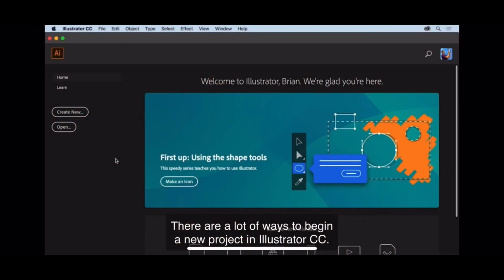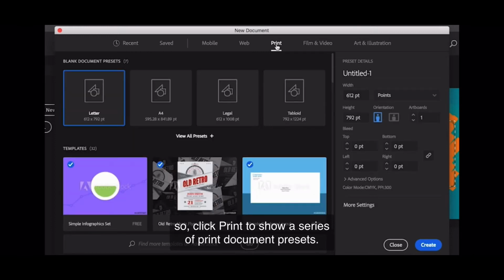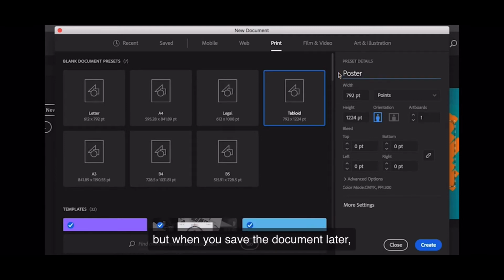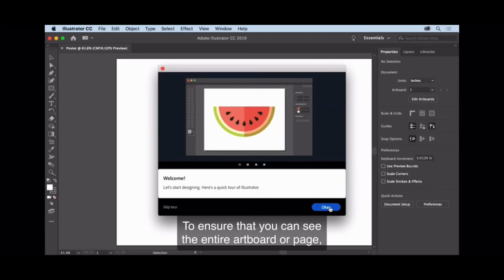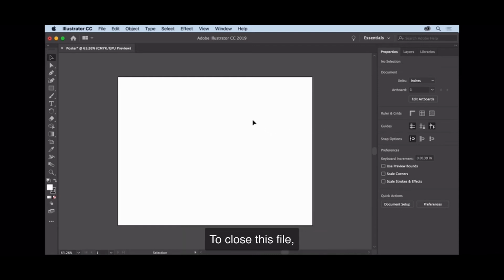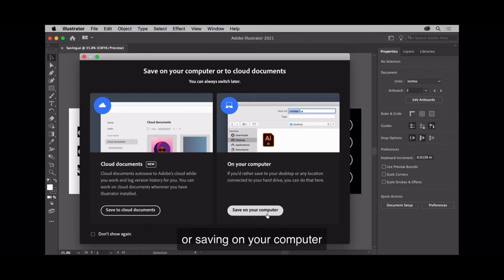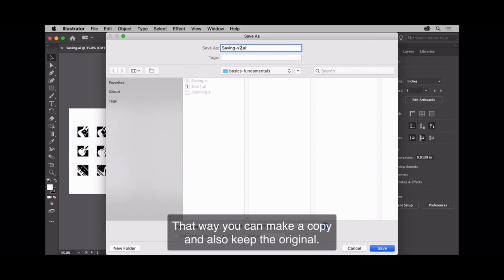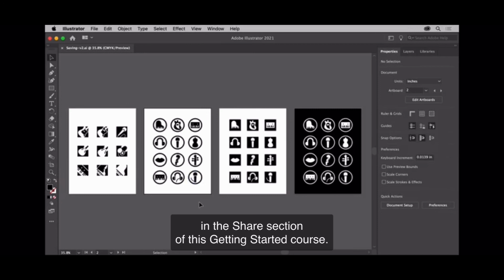ILLUSTRATOR LECTURE 2